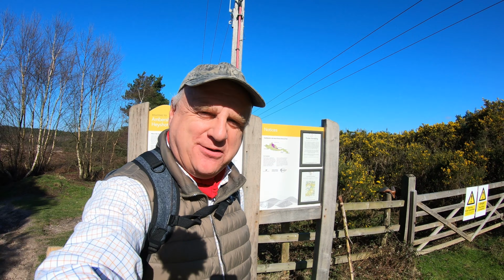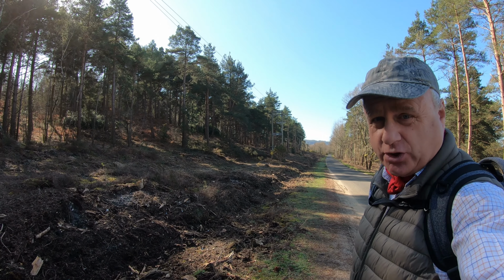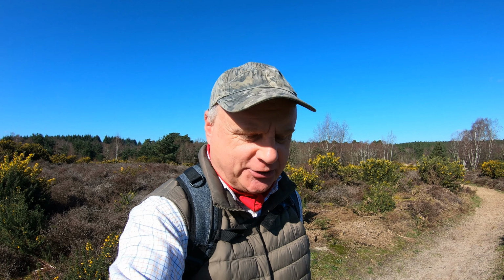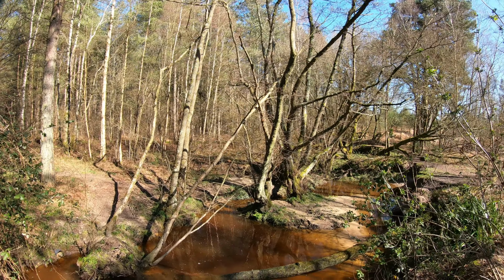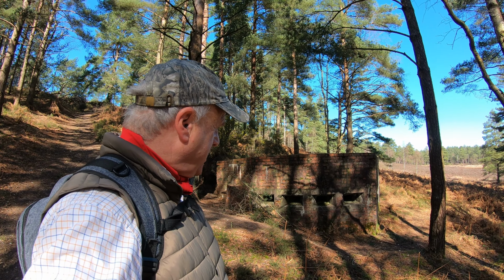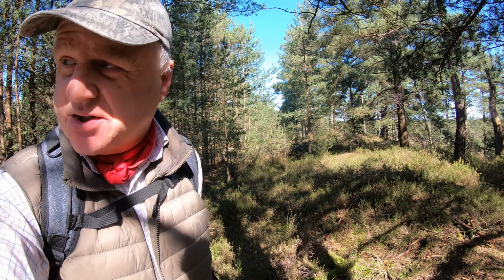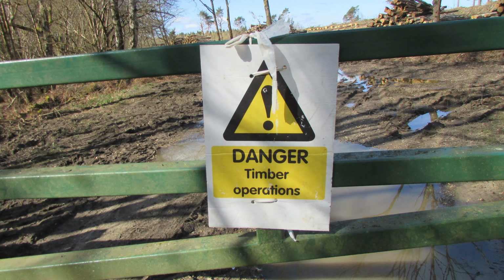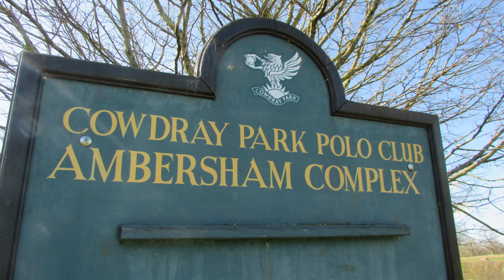WALKS IN SUSSEX : HEYSHOTT COMMON & AMBERSHAM COMMON (SOUTH DOWNS NATIONAL PARK)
This is the first video in my series of "Walks in Sussex" in which I take a circular route across Heyshott Common & Ambersham Common (located a few miles East of Midhurst in West Sussex and in the South Downs National Park). Once again I am accompanied by my dog, Logan, and I get the opportunity of showing him around some of my old haunts (I used to play on both of the Commons as a small child).

As well as enjoying the superb heathland & woodland, we explore an old sandpit, a perfectly preserved WW2 Pillbox and a disused railway line. It was great to be able to enjoy some "Spring" weather & sunshine after such a wet & miserable Winter in the UK.

PS Since filming the video, I have read that the WW2 pillbox may, in fact, have been built by the Canadians as a "training pillbox" rather than for a specific defensive need. The middle part of what would then have been open land on Heyshott Common is quite boggy at times so might not have been an ideal place for enemy gliders to land. Indeed gliders would more likely have landed on the nearby flat fields  at Ambersham (now the polo grounds) that were, in fact, used as a "secret" airstrip by the RAF & Navy in the war. I understand that the pillbox is not listed on a stop line and is not near a river.  That might explain the fact that what looks like a bit of old railway track was used in the construction towards the rear of the roof with the odd bit sticking out (the old railway was not too far away) - ie just using any local material available to build it.

Information Sources: Wikipedia,  Historic England & British History Online.

I use a GOPRO HERO 7 Black Action Camera (and a Gimbal) together with a Canon SX 400IS.